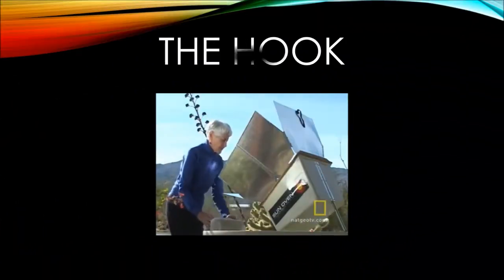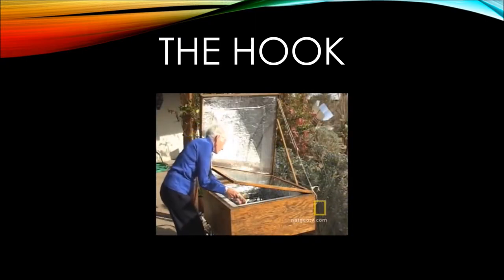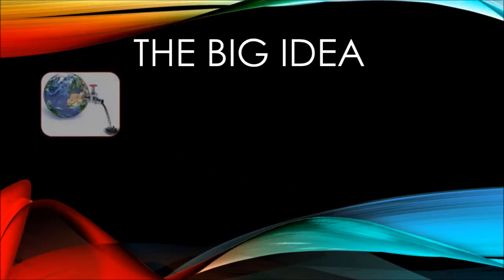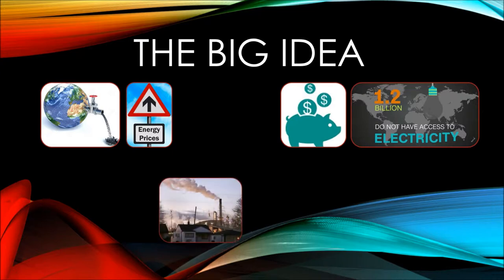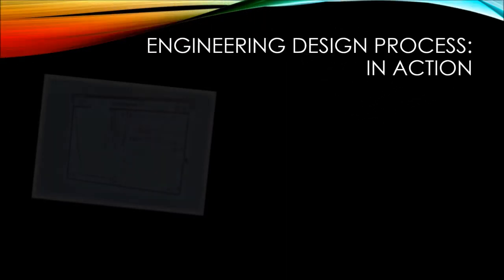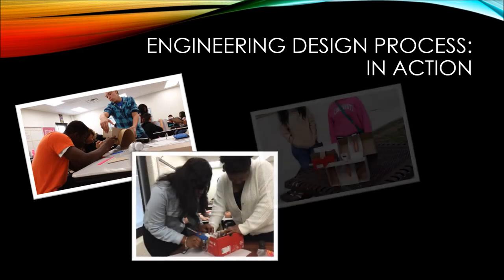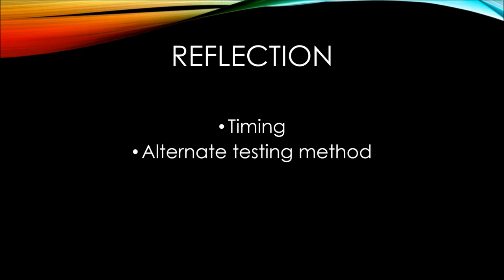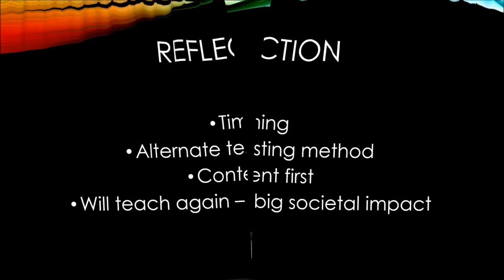Solar Cooking Video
Kristy Hubbs
Dater High School
2148 Ferguson Road